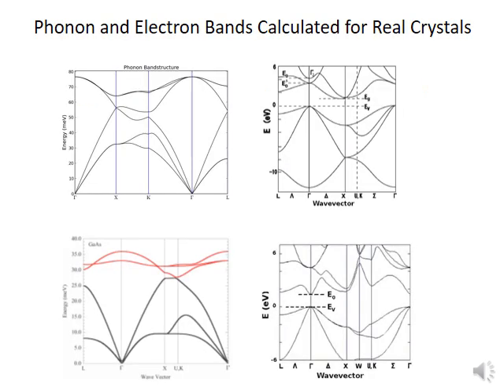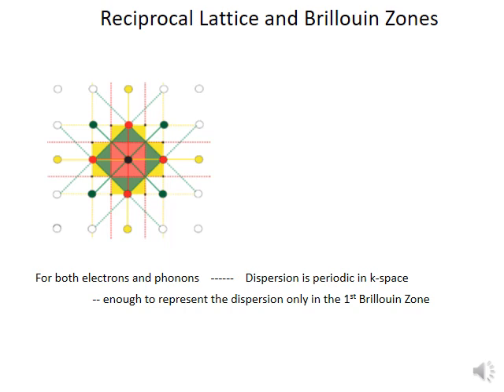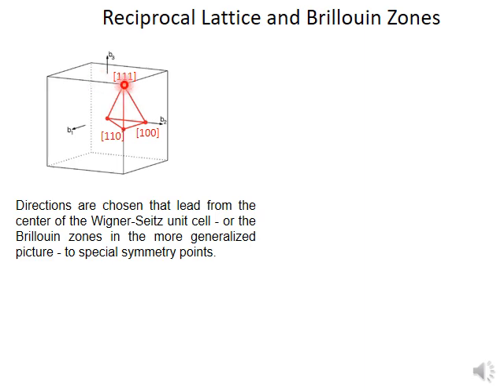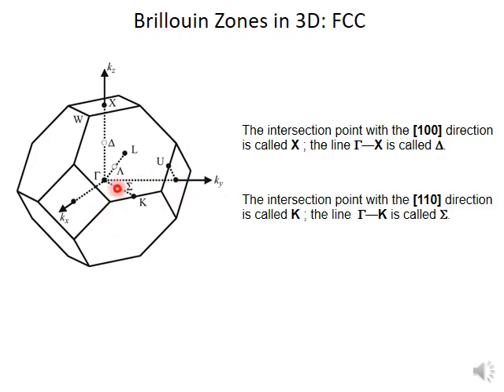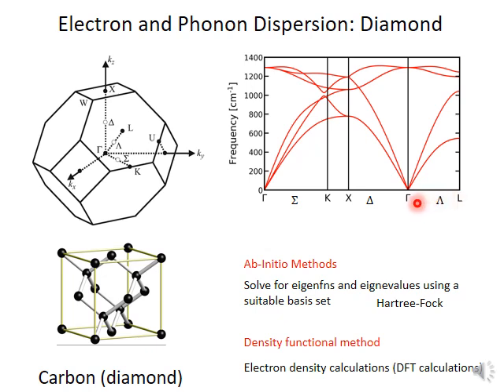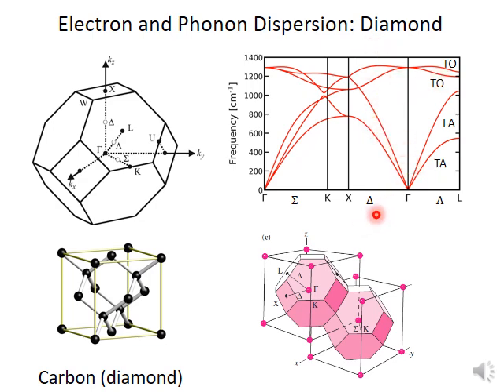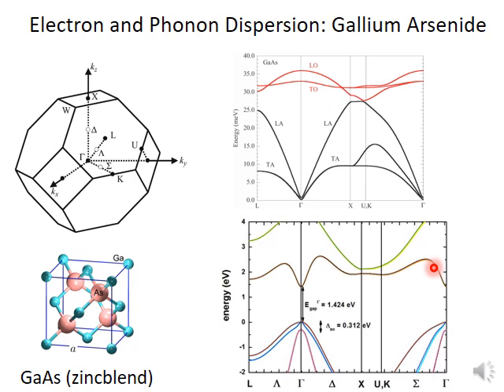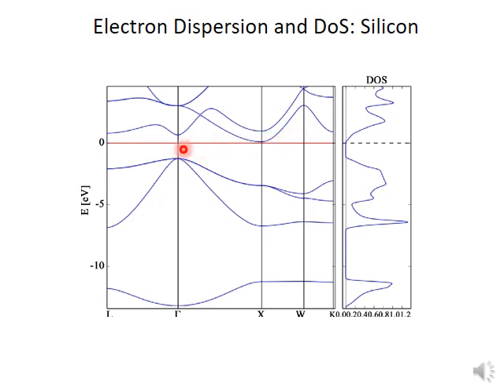Module 4.6 Reading Band Diagrams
An introduction on reading/interpreting electron and phonon band diagrams. With a few examples.